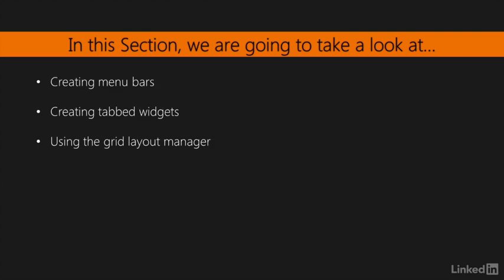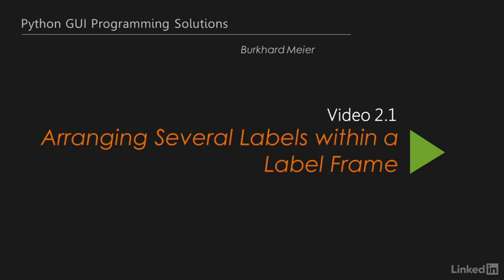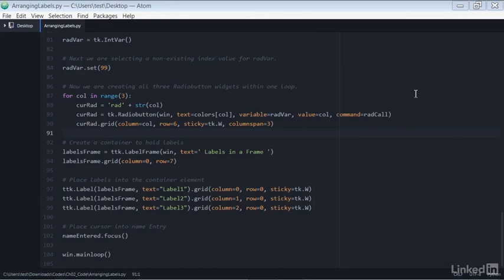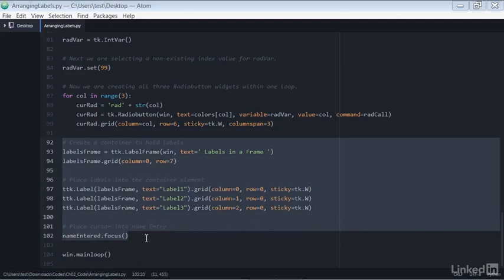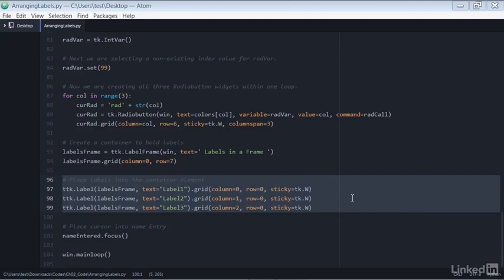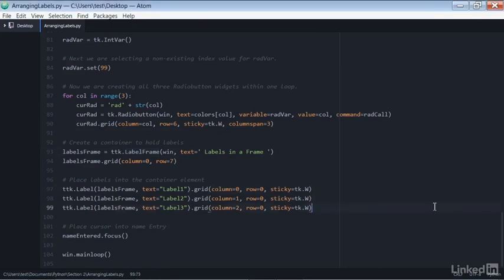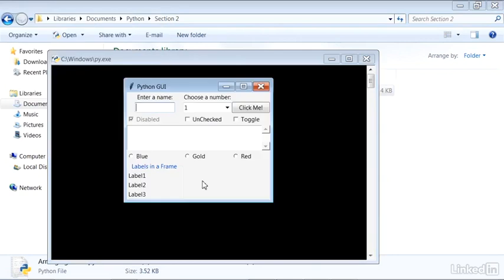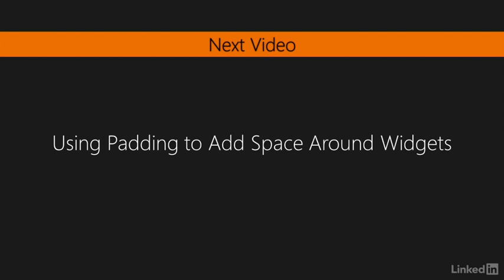Python Programming part -2 episode- 1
video is educational proposed only copyright disclaimer under section 107 of the copyright art 1976 allowance is made for fair use proposes s u c h AJ criticism comment news reporting technique scholarship research fair use is a use permitted by copyright In stitutete that  otherwise be informing non profit educational aur personal use tip the balance in favour of fair usePublished on 17 Jun 2021

Free Fire Top Country
1.Garena Free Fire Indonesia Live
2.Garena Free Fire Brazil Live
3.Garena Free Fire India Live
4.Garena Free Fire Singapore Live
5.Garena Free Fire Thailand Live

OPLOKESHGAMER
Free fire
Garena free fire
Free fire India
Lokeshgamer
Diamond king Lokesh gamer
Richest Player Of Free Fire
Richest Player Of India
freefire
garena freefire
Collection versus with Lr7  Shivam
India's Richest Player collection versus
1lakh rupees collection versus challenge
Giving 1lakh rupees to friend challenge
Best collection versus
Best collection versus free fire
Lokesh gamer collection versus

Free Fire Live Streamer
​@Total Gaming Live
@Desi Gamers Live
@Gyan Gaming Live
@Techno Gamerz Live
@NOBRU Viver
@Ujjwal Live
@Rai Star Live
@Live Insaan Live
@LOKESH GAMER Live

Prank Call On My Girlfriend Asking 1Million Diamonds & iPhone 12 Pro Max